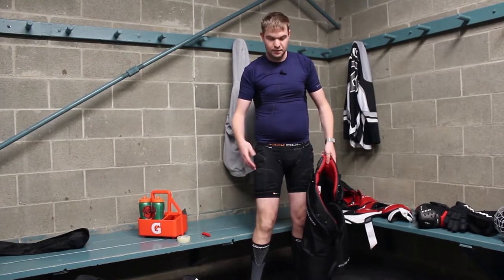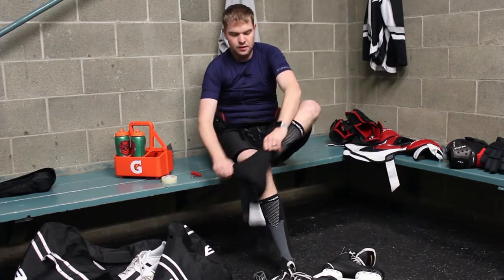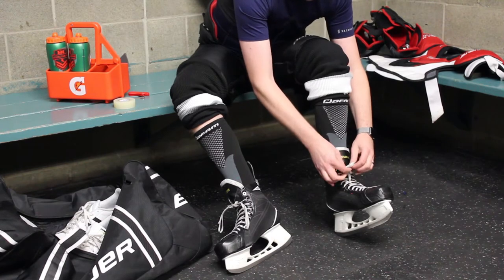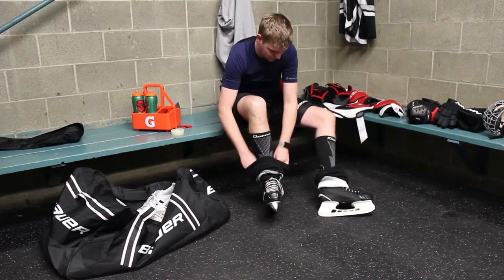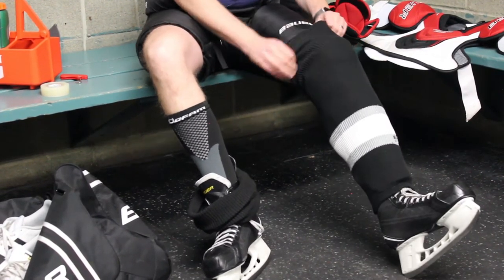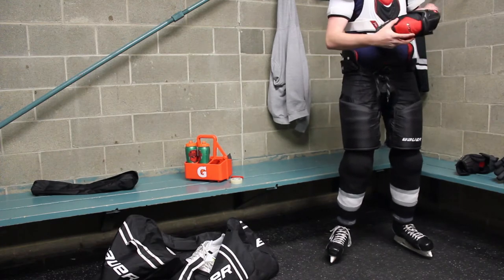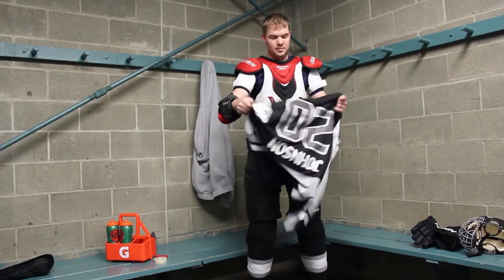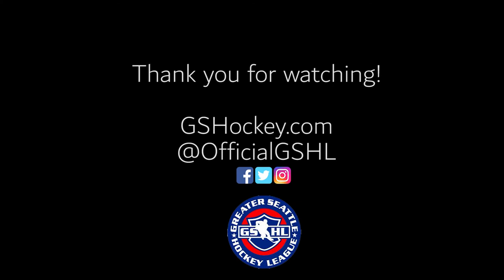Greater Seattle Hockey League - Ice Hockey Skater Suit Up Introduction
Welcome to the Greater Seattle Hockey League (GSHL)! Since 2001, the GSHL has grown into the largest adult recreational ice hockey league in the Pacific Northwest. With nearly 2,000 players registered and almost 100 teams across 16 divisions & subdivisions, the GSHL is also one of the largest adult hockey leagues in the United States. In this video, we review how to properly suit up as an ice hockey skater.